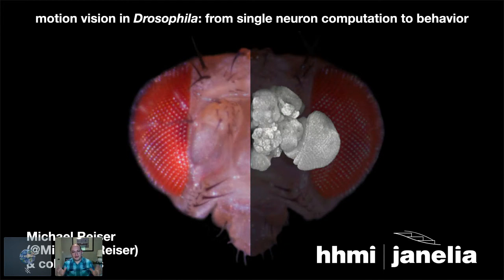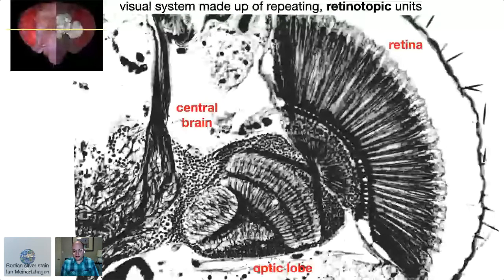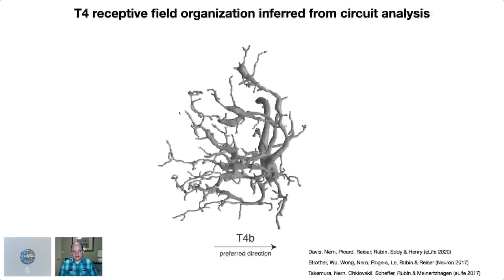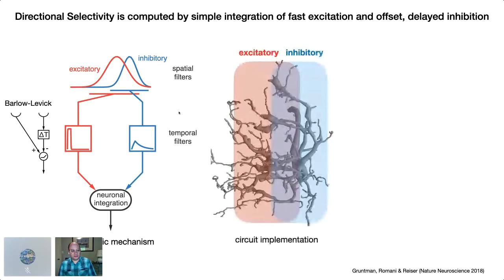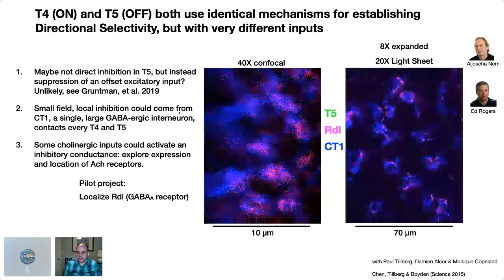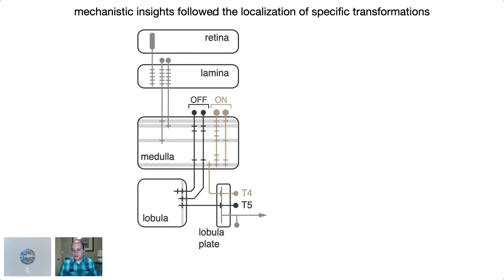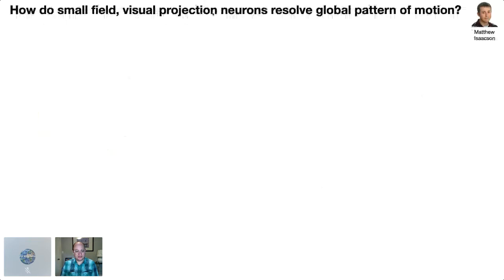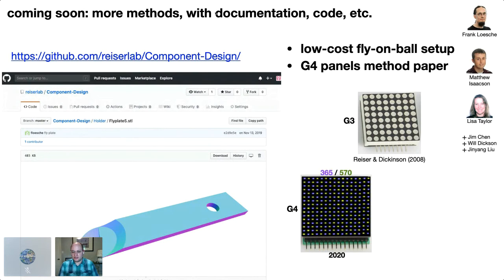Michael Reiser's World Wide Neuro Forum on May 20, 2020